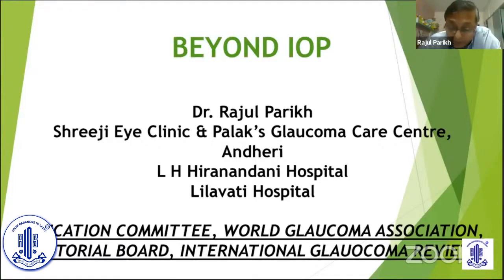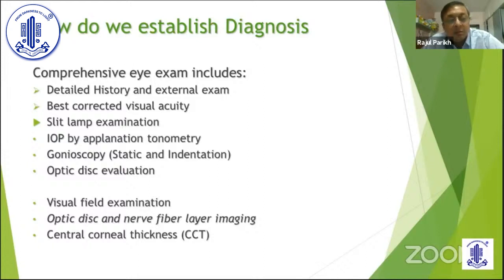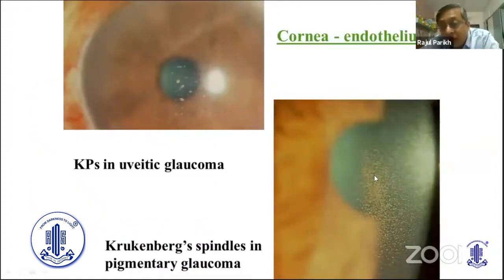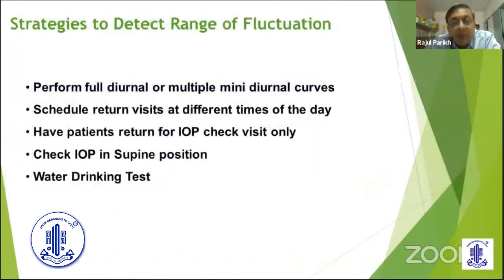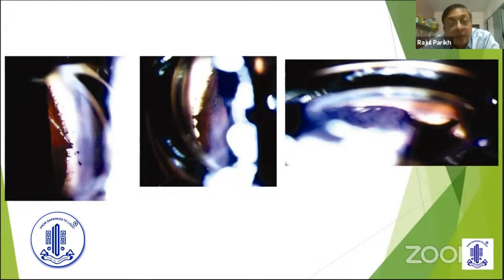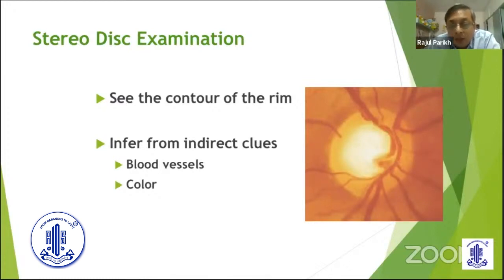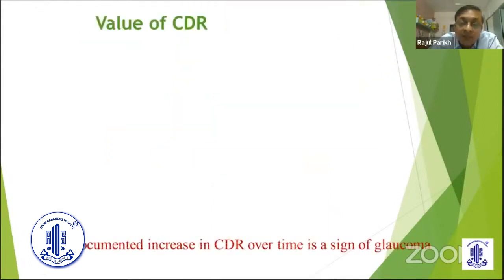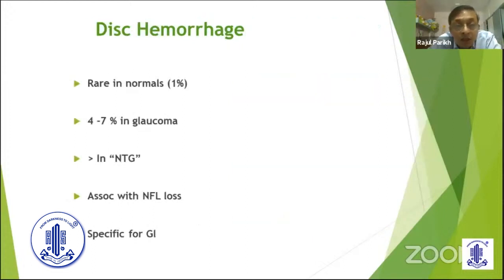Glaucoma Diagnosis IOP & Beyond - Dr Rajul Parikh